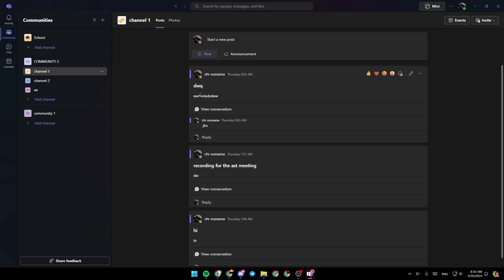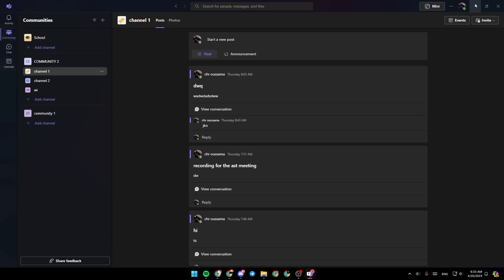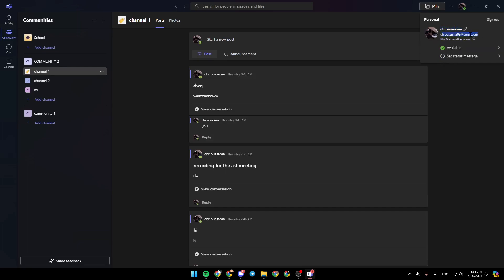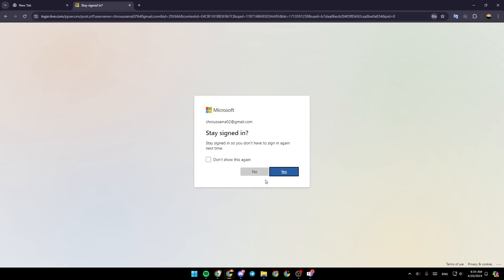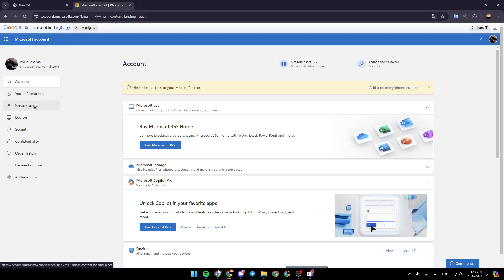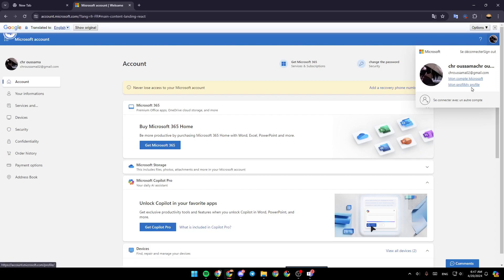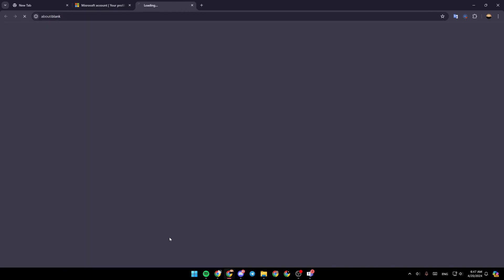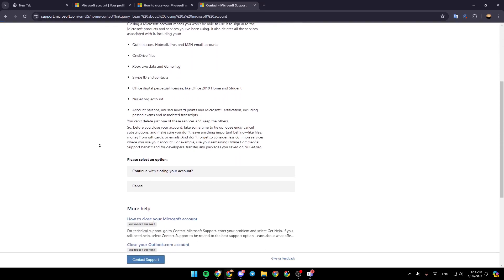How To Remove Microsoft Teams Account Tutorial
Today we talk about remove microsoft teams account,remove microsoft teams account from windows,remove teams account,how to delete account in microsoft teams,how to remove user account from teams